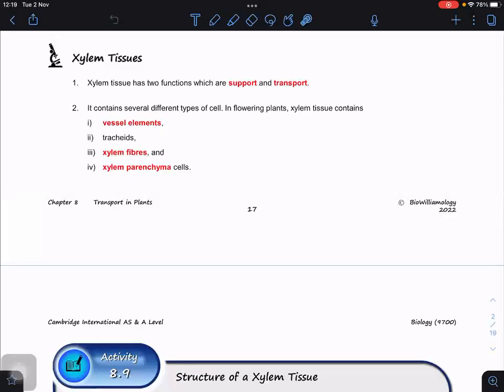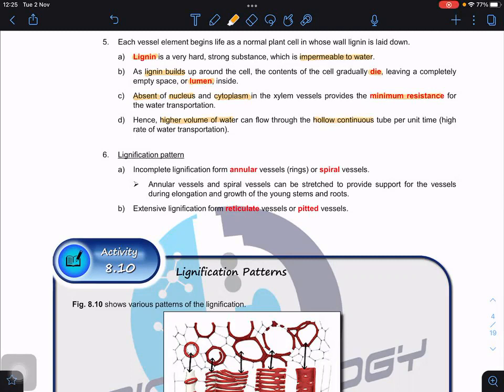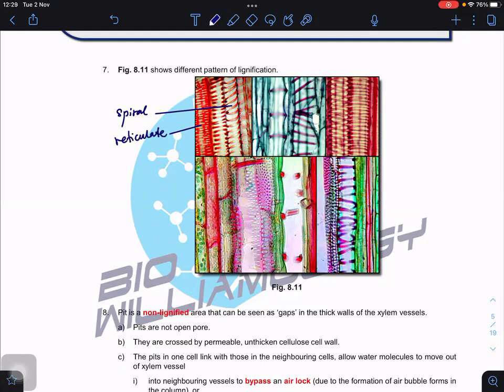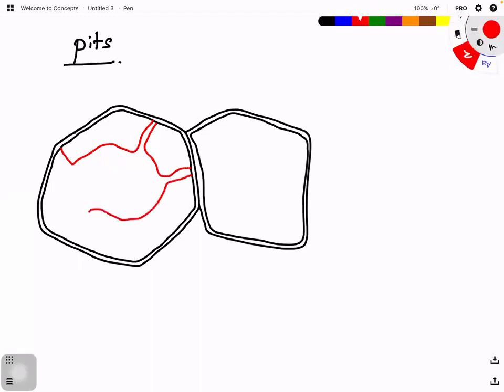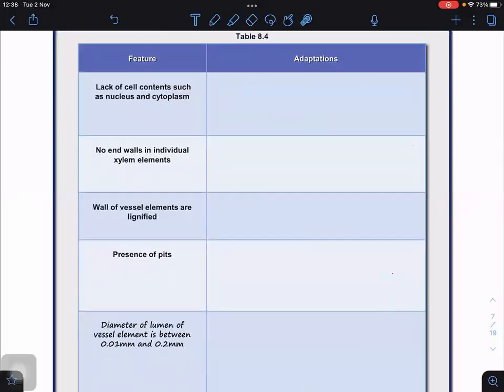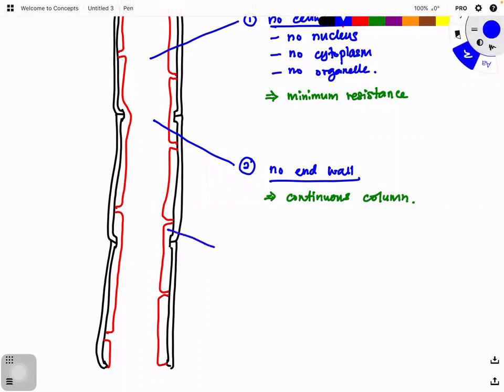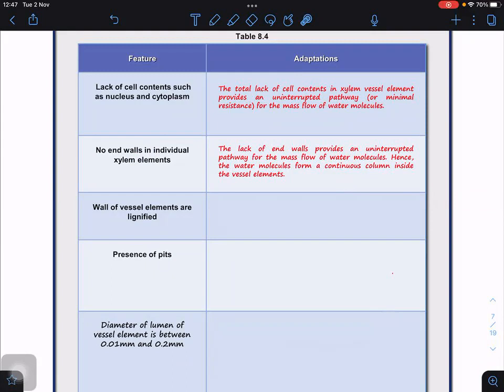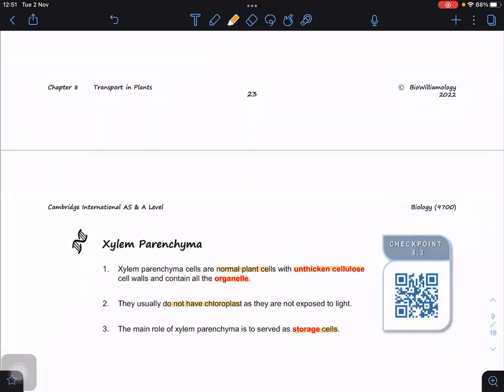Xylem Tissues by Dr. William